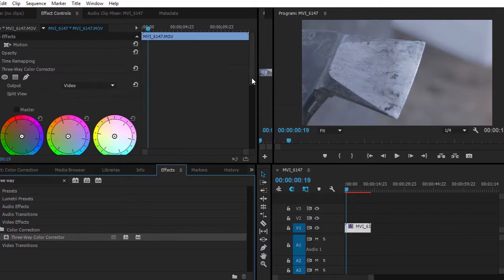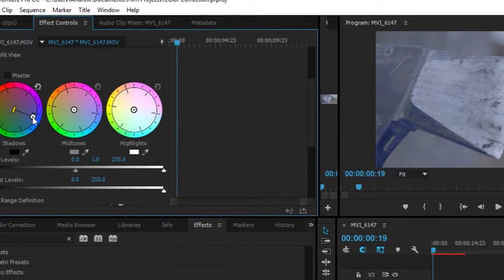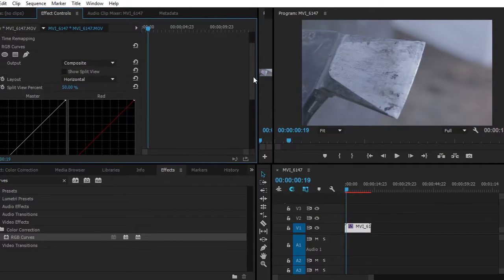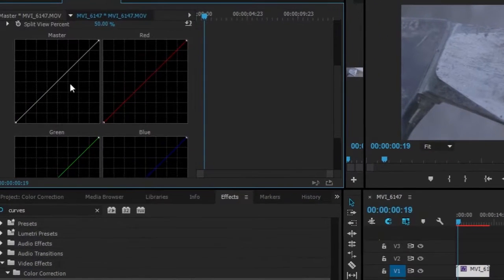How to do cinematic color grading! Anamorphic Editing pt. 3 | InfoCannon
My name is Andrew and until next time,

-InfoCannon